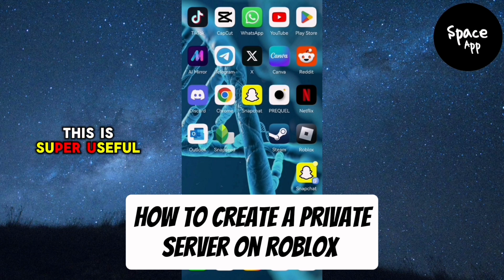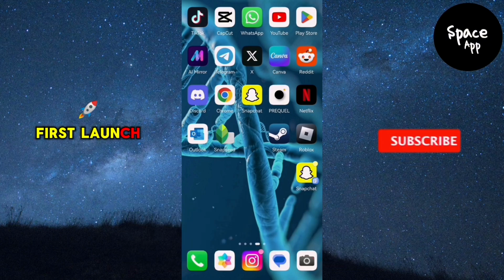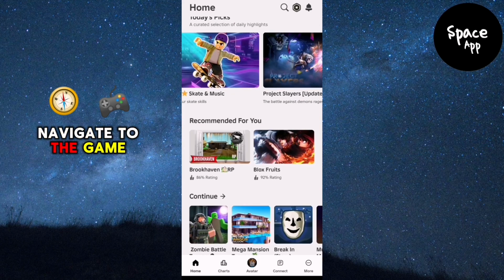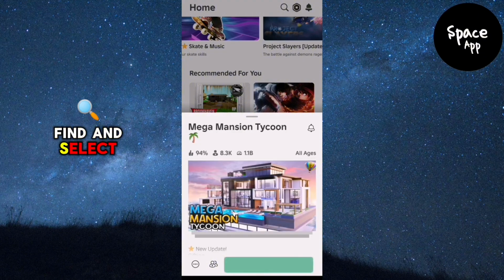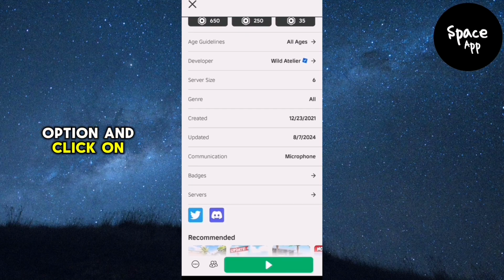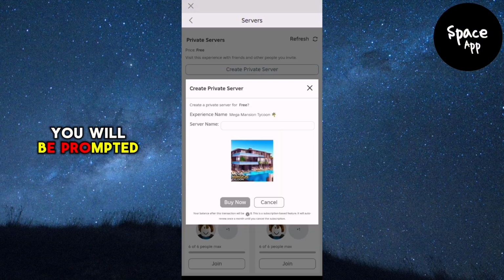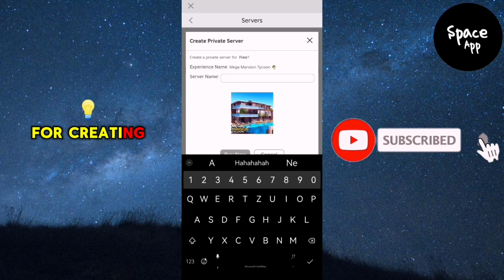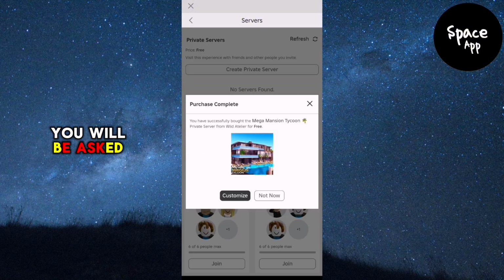How To Make A Private Server On Roblox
In this video, I'll walk you through the steps to create a Private Server on Roblox. Private Servers allow you to play with your friends or other selected players in a game of your choice.

🔹 Steps Covered:
1. Log In to Roblox:
   - Open the Roblox app or website and log in to your account.

2. Choose a Game:
   - Find the game you want to create a Private Server for by searching or browsing through your favorites.

3. Purchase a Private Server:
   - On the game's page, look for the "Servers" tab.
   - Click "Create Private Server."
   - Name your server and complete the purchase (if required, some servers may cost Robux).

4. Configure Your Server:
   - After purchase, you can configure your server settings, such as allowing friends to join or setting access permissions.

5. Invite Friends:
   - Share the server link with your friends or invite them directly through Roblox.